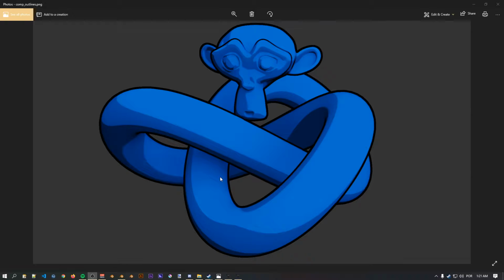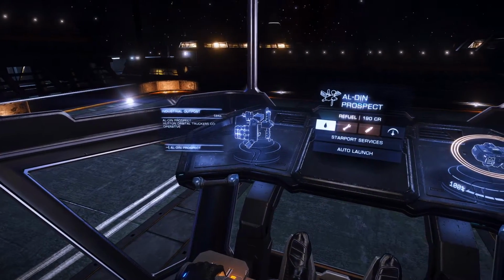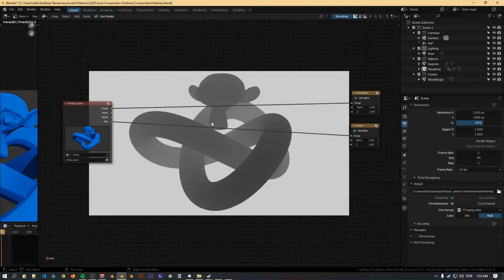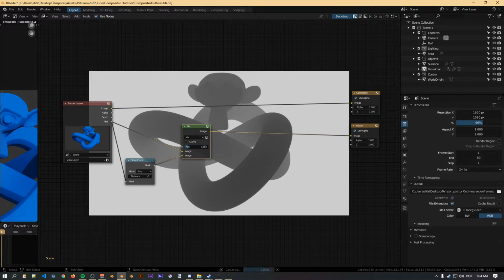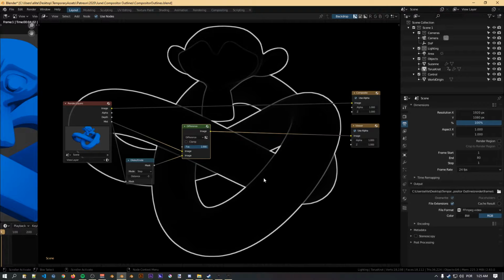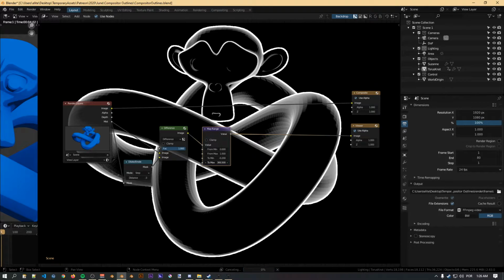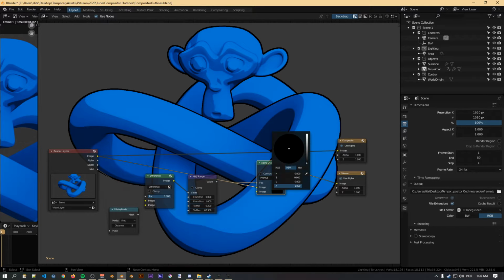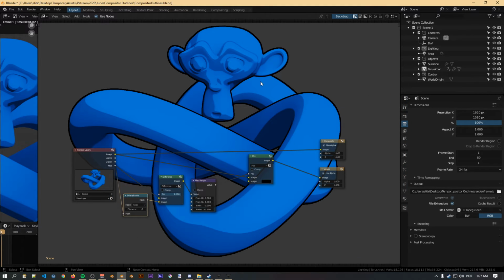Blender Compositor Outlines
Was trying to test better ways to make outlines in blender and remembered how some games do it or how the Reshade mod does it, and tried to use the same concept in blender through the compositor.